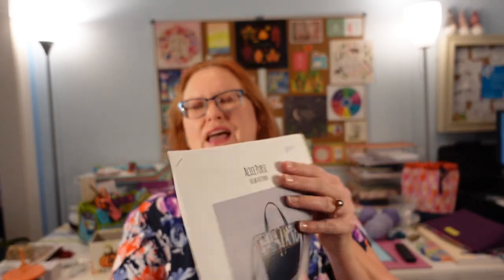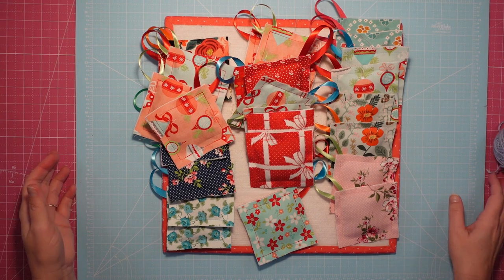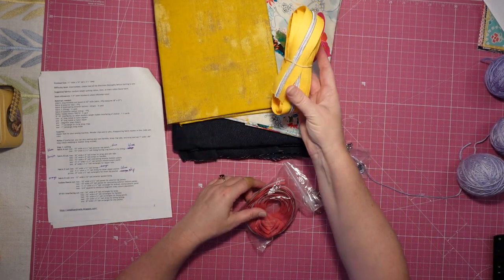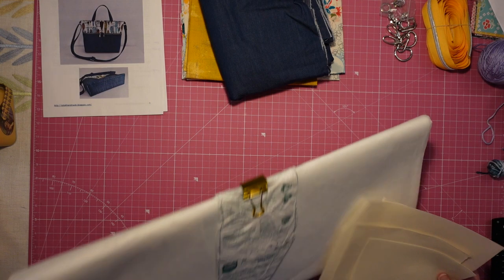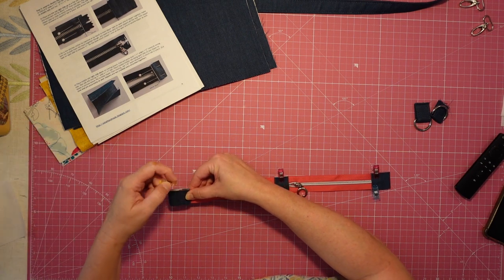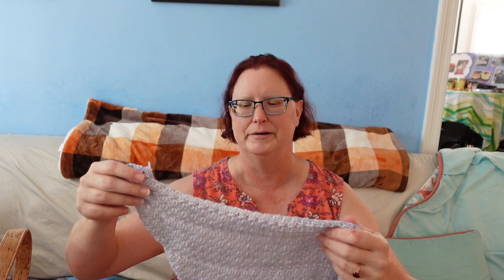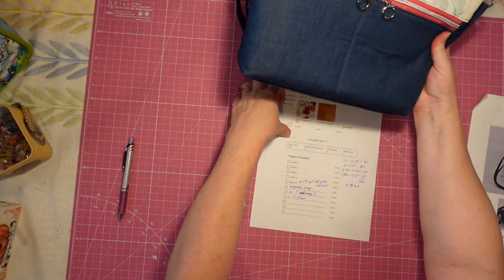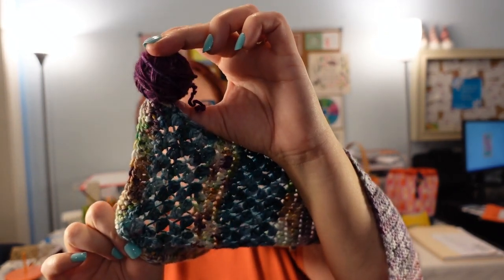LTC Studio Vlog Ep 68: The Alice Tote by Sotak Designs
Lemon Tree Corner studio vlogs include content related to my handmade bag/purse business as well as other crafts I am working on and general inspirational content. 2023 is the Year of Bags! I will be trying a new bag pattern every week and I will be taking you along for the journey! I'll share all my tips and tricks.

In the studio this week, we are making the Alice Tote by Sotak Designs. I really like the size and shape of this purse. It's large enough to use as a work bag as it can hold file folders and even a small laptop but also can be used as a purse. I love the denim look of the bag.

I'll do a poll once we hit the goal and you get to choose which bag we make!

Chapters:
0:00 Intro & Crochet Update
7:22 Filling the Sachets
10:39 Pattern Plan
17:04 Fabric Parade
17:10 Making the Front Zipper and Bottom Panel
23:36 Shawl Update
25:30 Finishing the Bag
26:50 Pattern Review
30:16 Outro
35:33 Quote of the Week

- The Alice Tote Pattern

Drops of Rain by Cody High
By Daylight by Gavin Luke
Endurance by Aerian

- xoxo, Heather